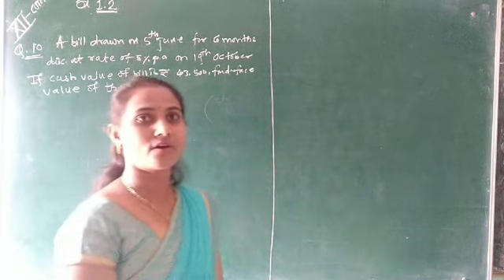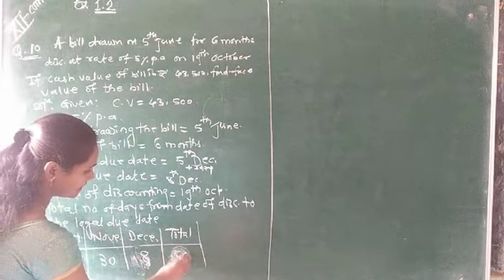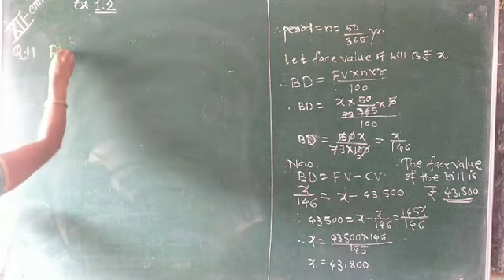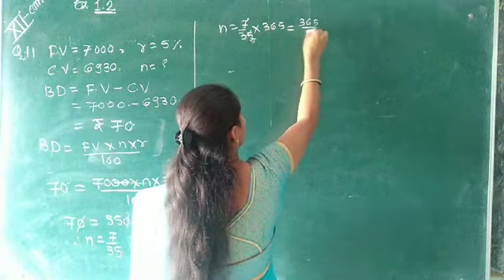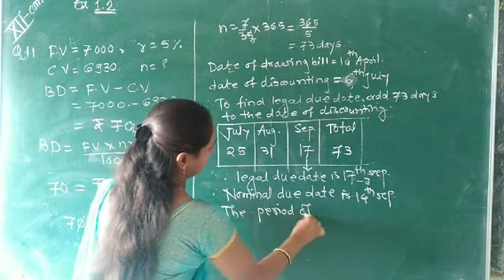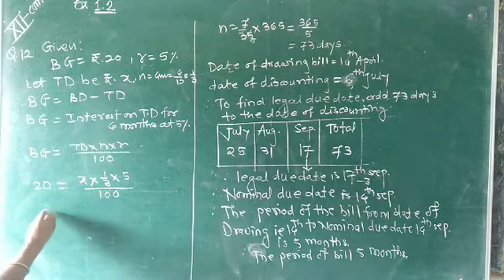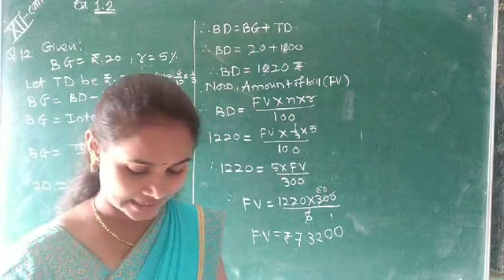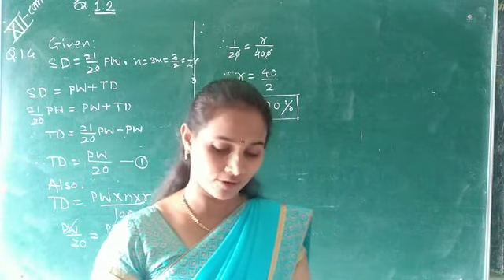XII commerce mathematics II chapter 1) Commission, brokerage, discount. lecture no.6